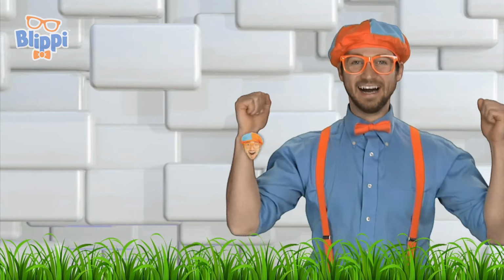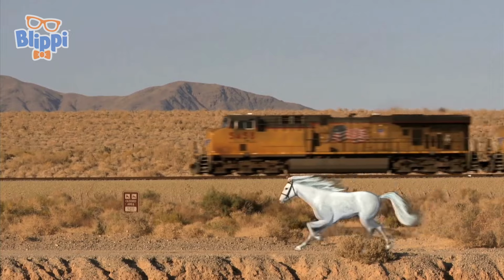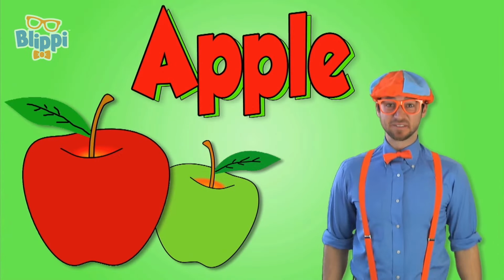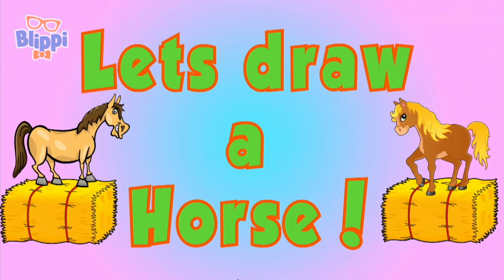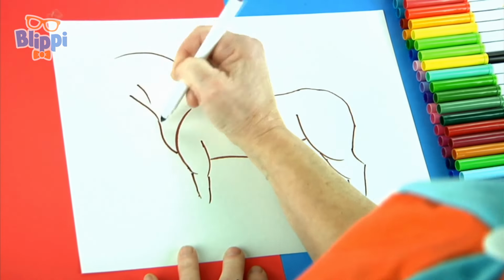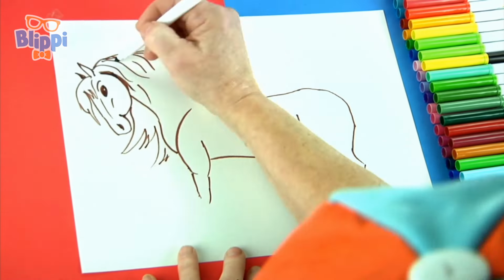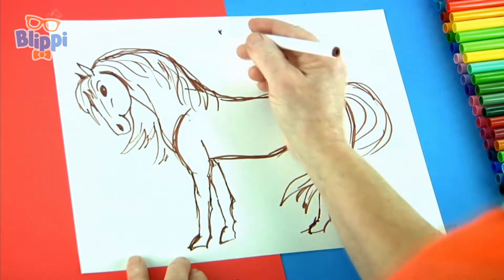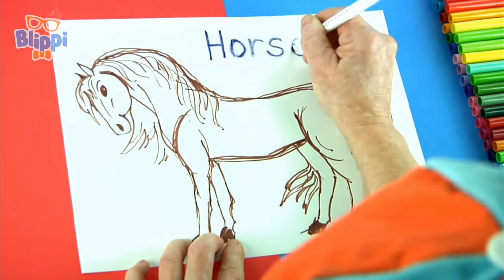Blippi's Farm Fun: All About Horses! 🐴🎉 | Blippi FULL EPISODE | Moonbug Kids - Cartoons & Toys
Learn about farm animals with Blippi! This episode is all about horses, come and join in the fun.